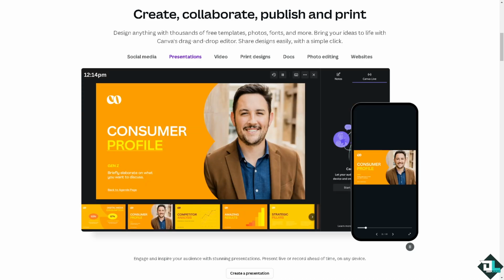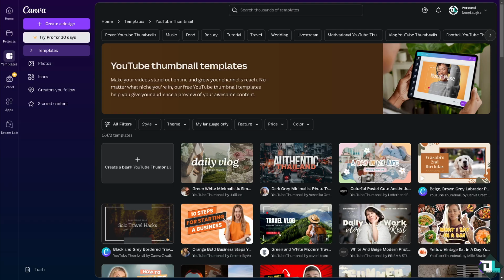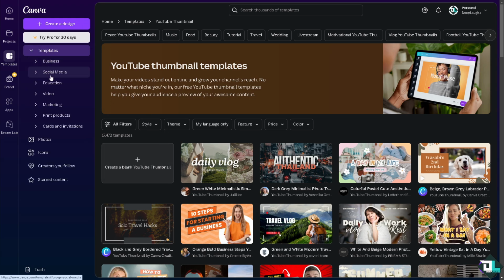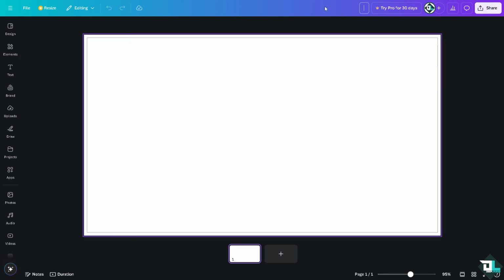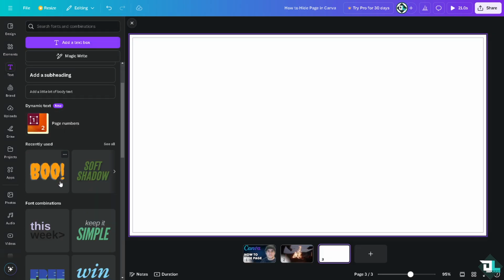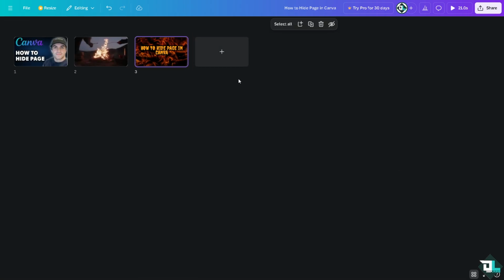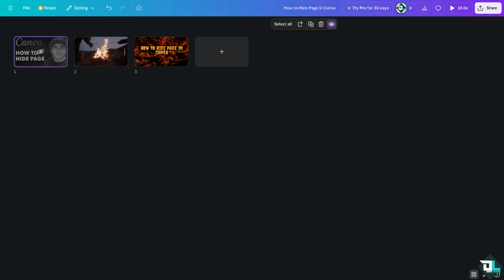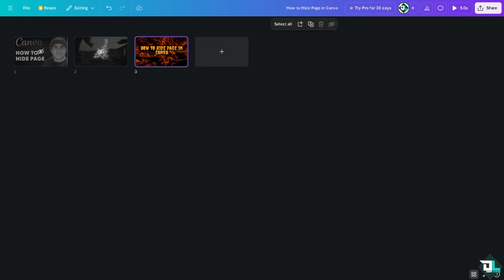How to Hide Page in Canva (Full 2024 Guide)